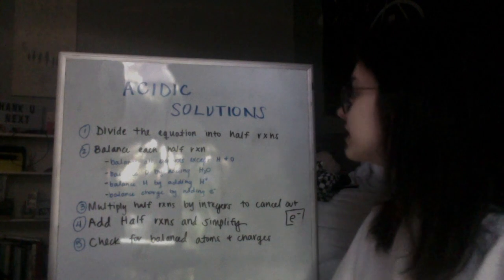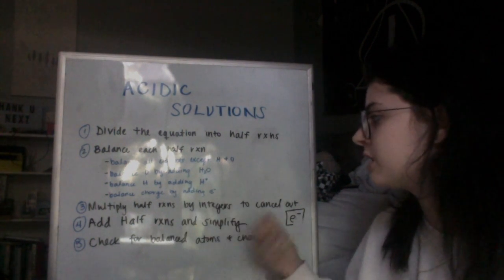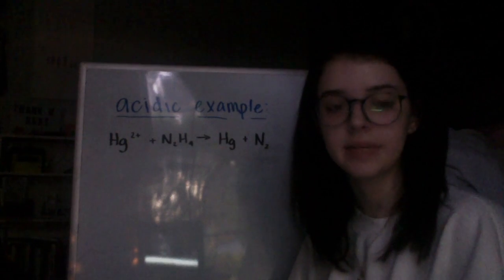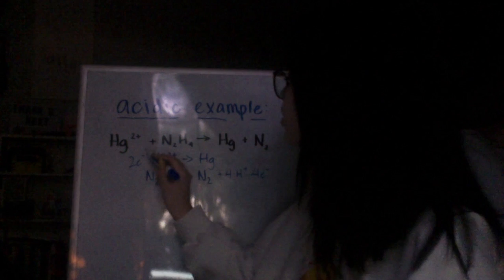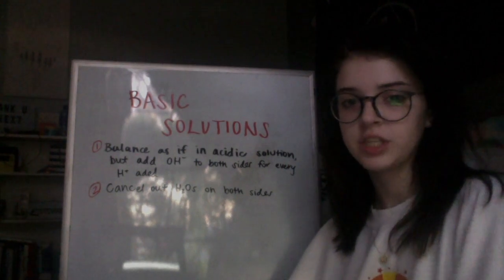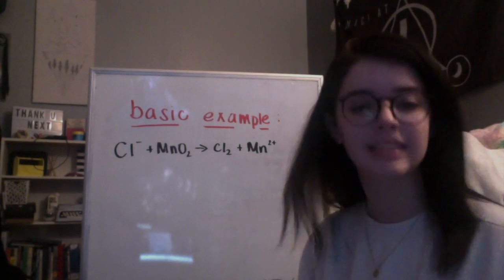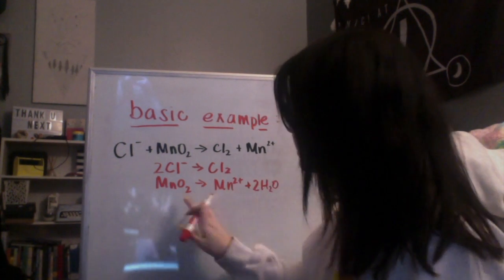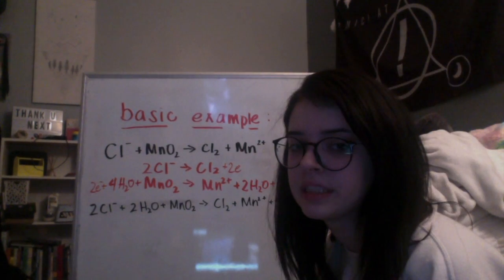AP Chem EC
chem ec